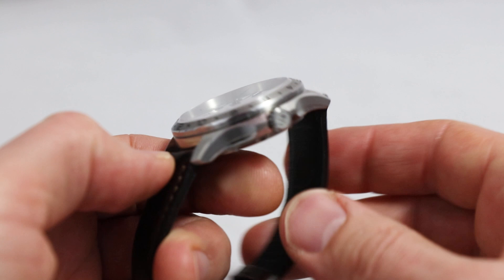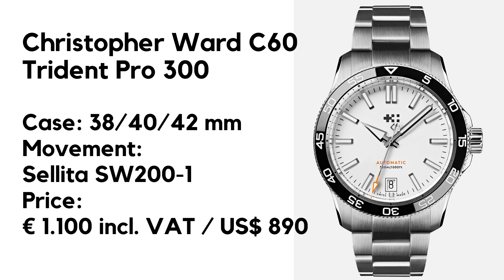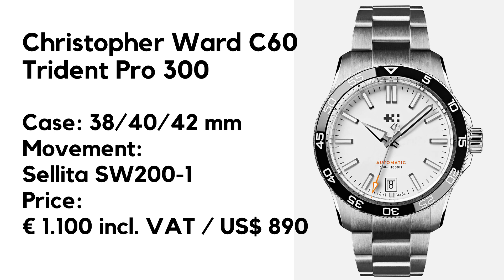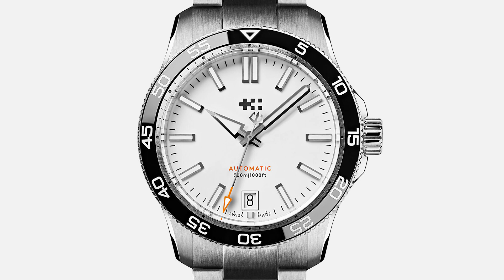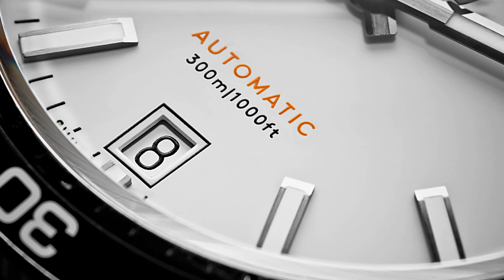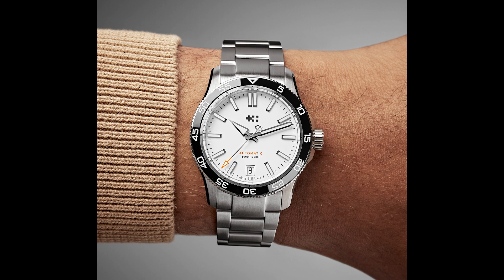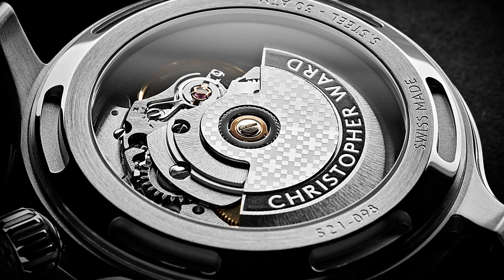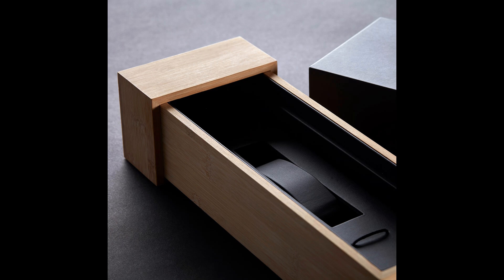Slim Dive Watch: Christopher Ward C60 Trident 300 // Watch of the Week. Review #133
Christopher Ward has announced a new watch: The Christopher Ward C60 Trident 300, a dive watch with elements of dress watches by Grand Seiko. Learn more about specifications, price, availability and more.

Product images in this video are under copyright of Christopher Ward.